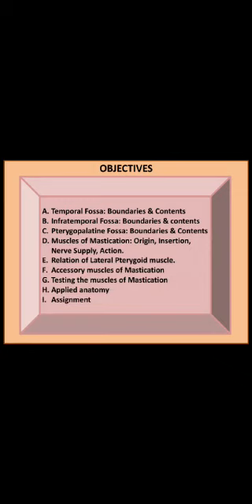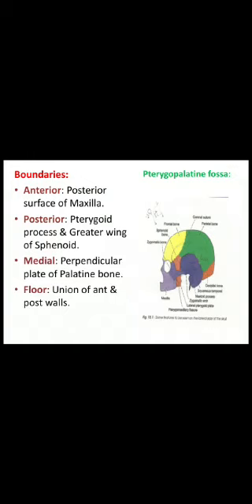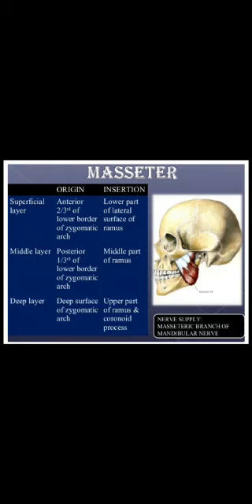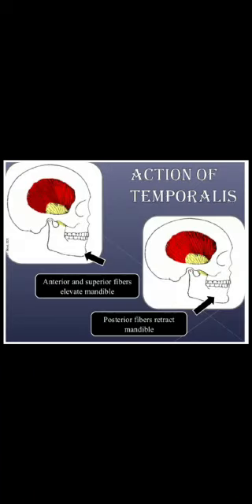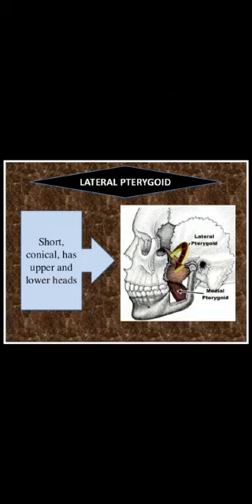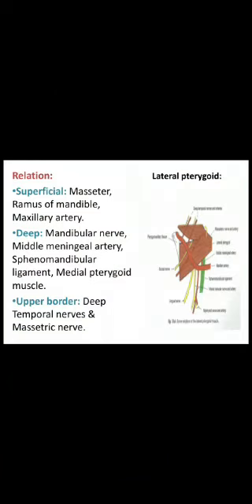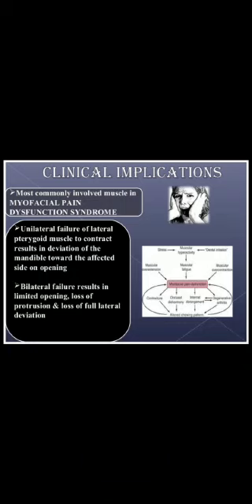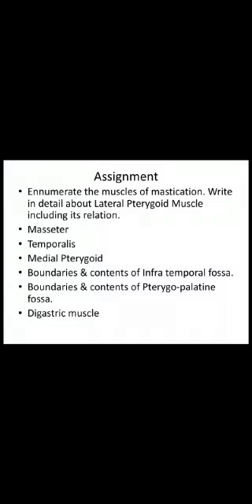ANATOMY VID 20200407 WA0014